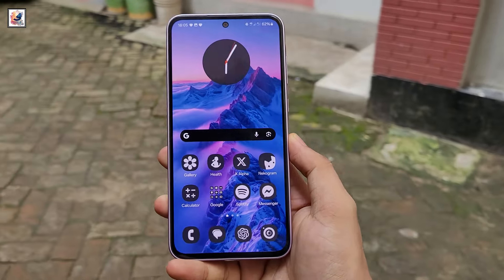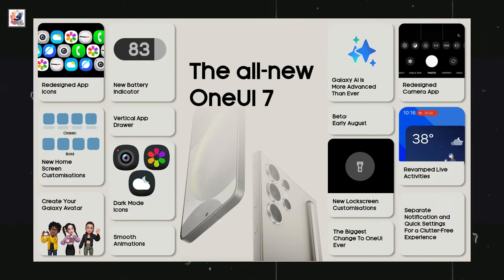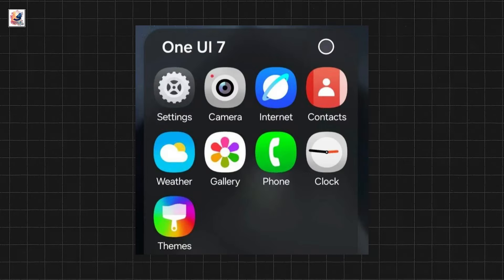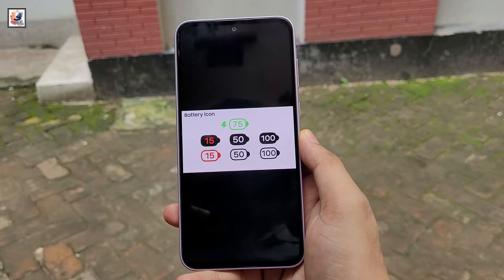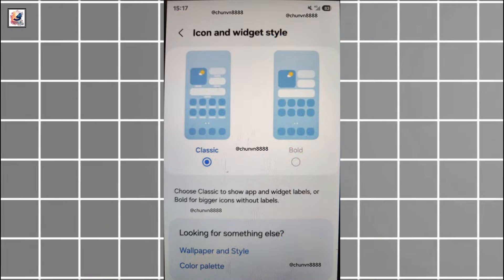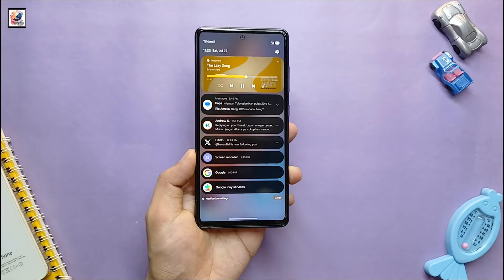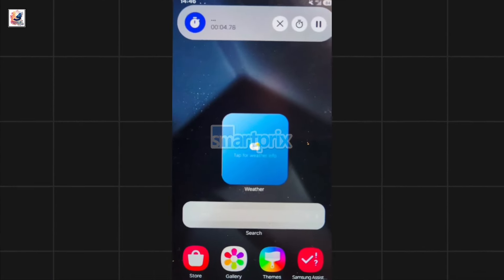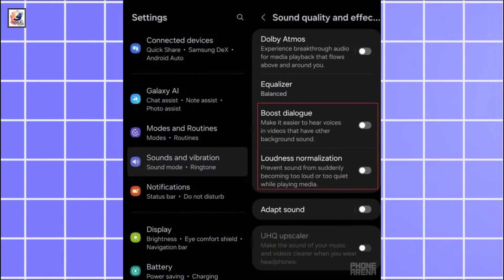Samsung One UI 7.0 LIVE: DYNAMIC Island, NEW Look, Camera & More!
Samsung One UI 7.0 LIVE: DYNAMIC Island, NEW Look, Camera & More! Samsung One UI 7 First Look leak: New Icons, Release Date, New Features to Galaxy Smartphones, Camera UI, Live Activities & More!